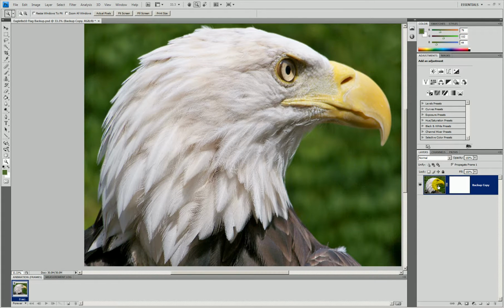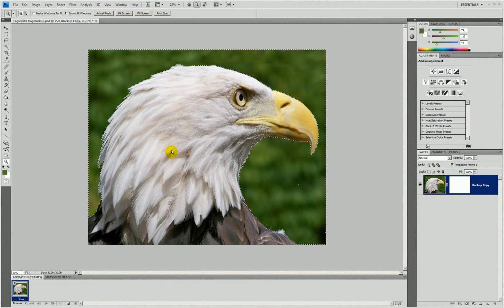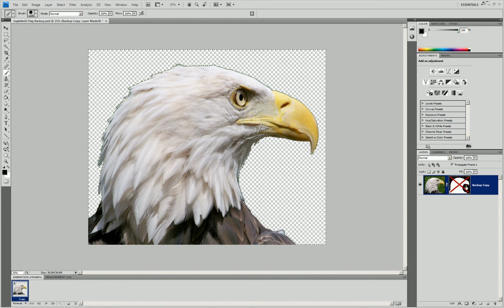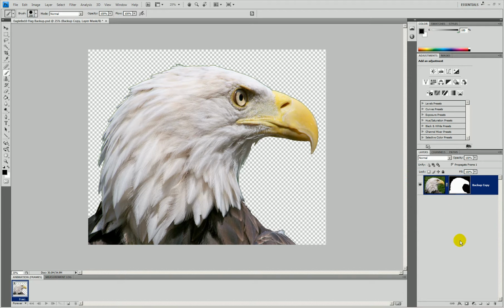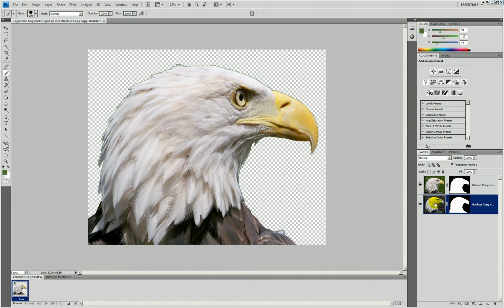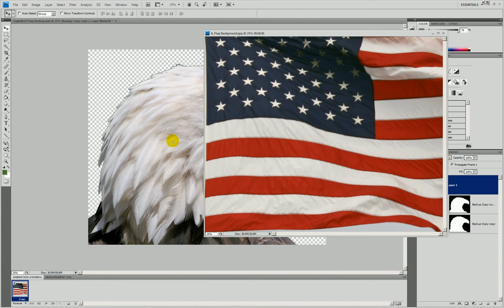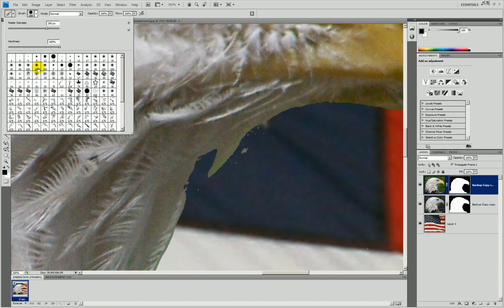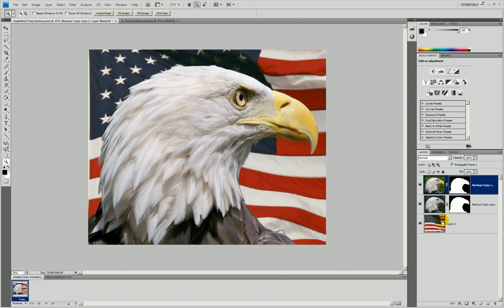Photoshop CS4 Layer Masks Tutorial